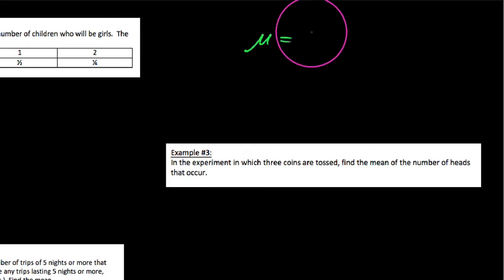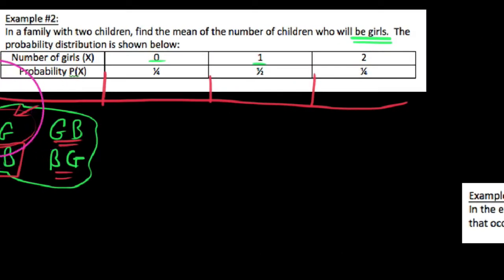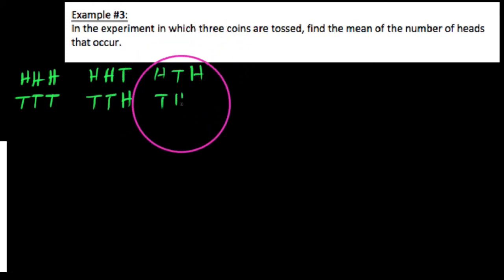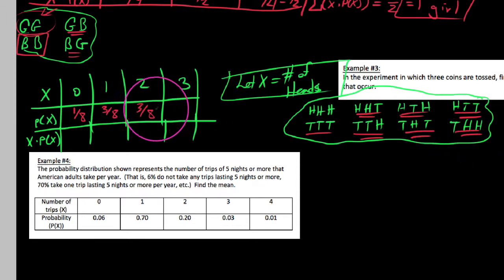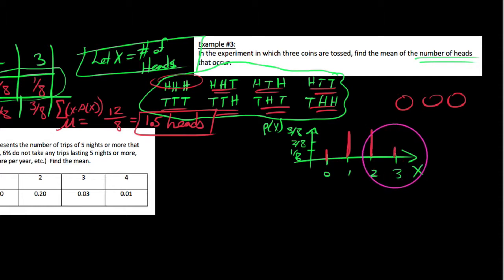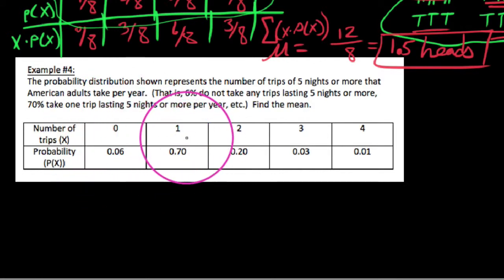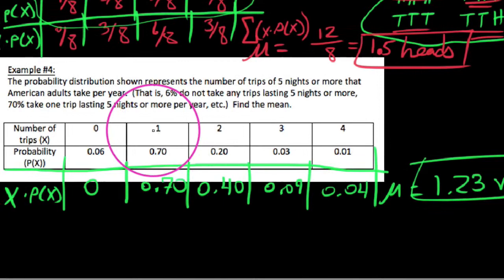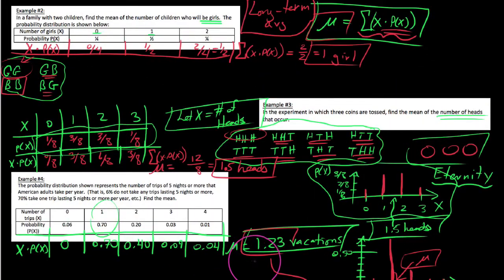P-S 5.3.2, Finding the mean of a discrete probability distribution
In this video I work through a couple of examples of finding means of discrete probability distributions.  I use the formula and also provide data having both theoretical probabilities as well as experimental probabilities.